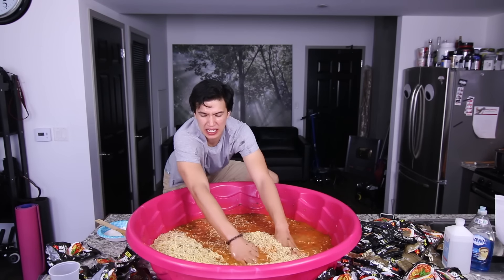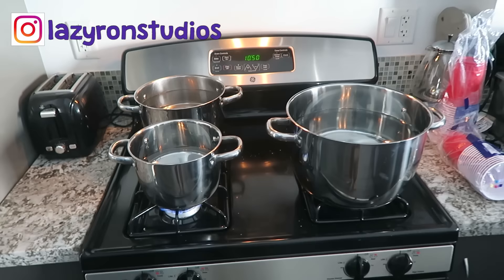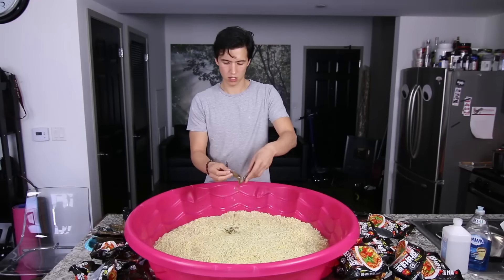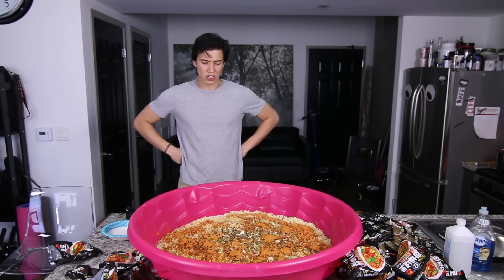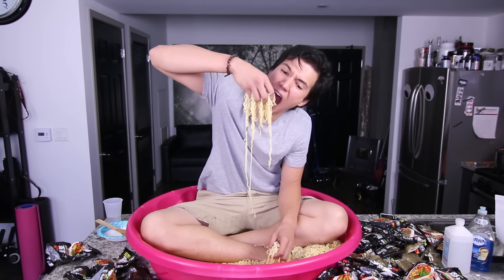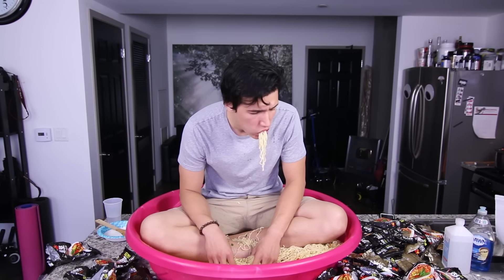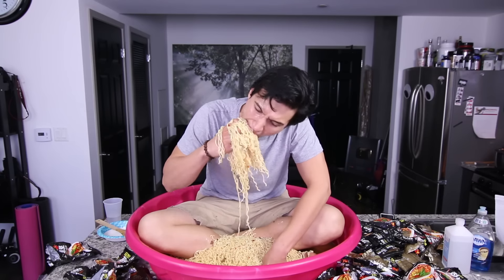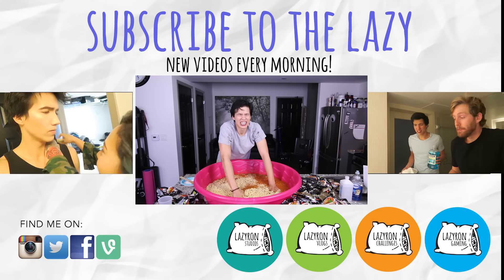EXTREME SPICY HABENERO RAMEN NOODLES CHALLENGE!!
Hey Guys!! Welcome back to another CHALLENGE VIDEO!! Today's Challenge is going to be the HABENERO RAMEN NOODLES CHALLENGE!! I recently did the spicy noodle challenge and heard that there was an even hotter ramen noodle challenge out there!!
So of course I had to find out for myself!! But I decided to make it a lot more intense!!

BE TRUE and BE YOU!!

Be sure to COMMENT, LIKE and SUBSCIRBE!!